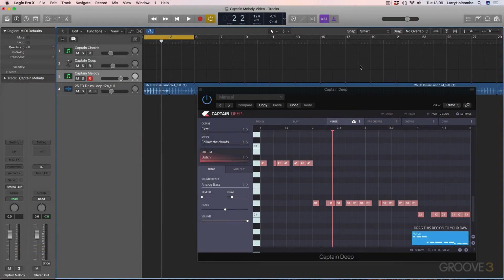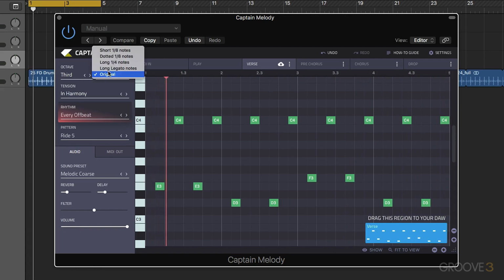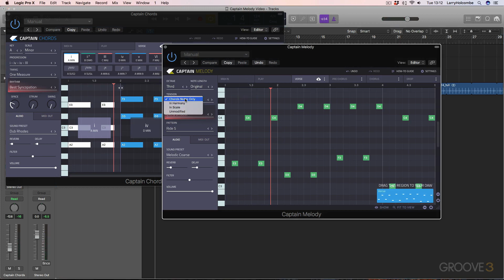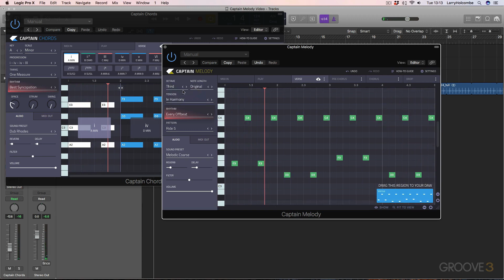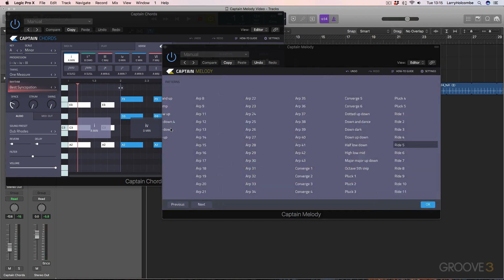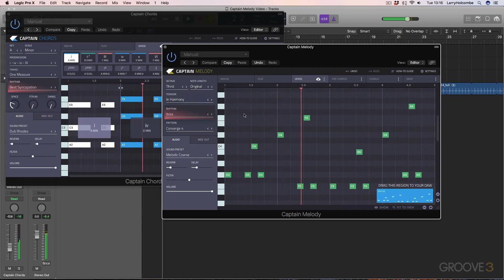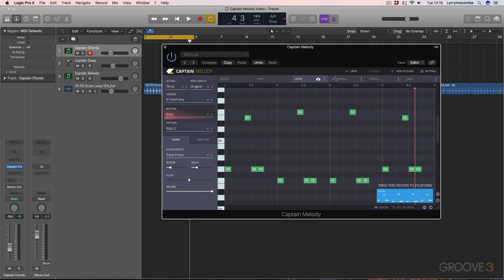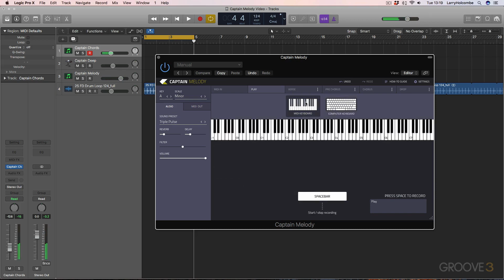10 Captain Melody